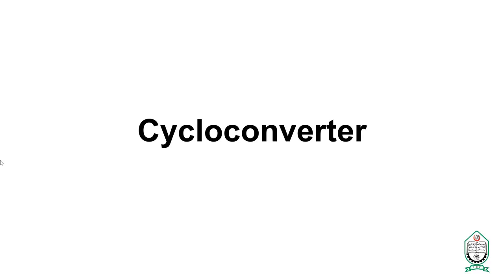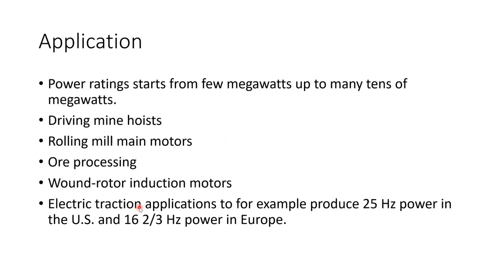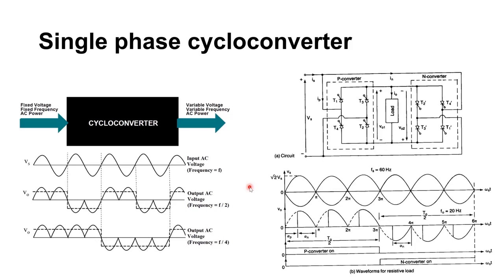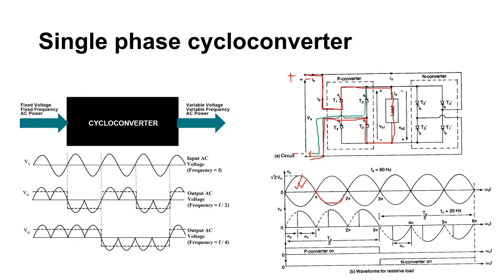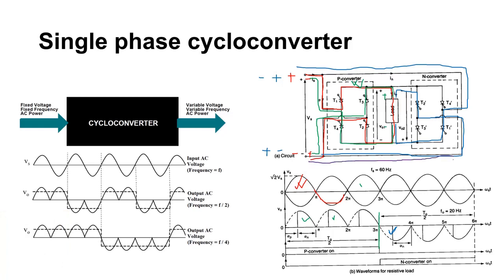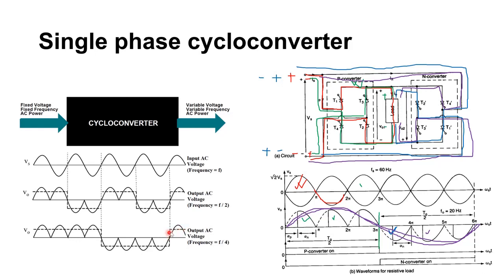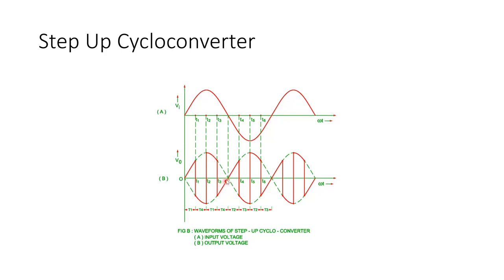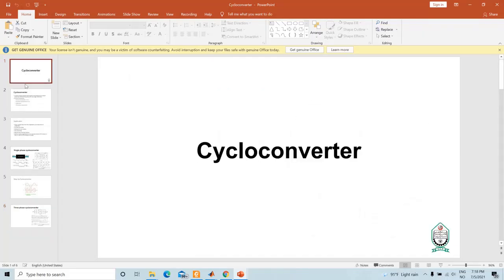11 Cyclo Converter